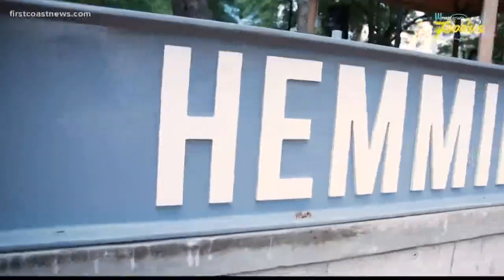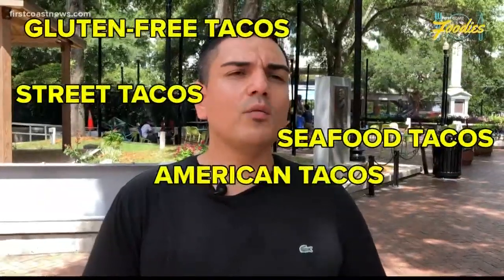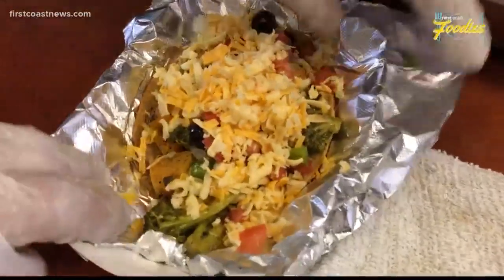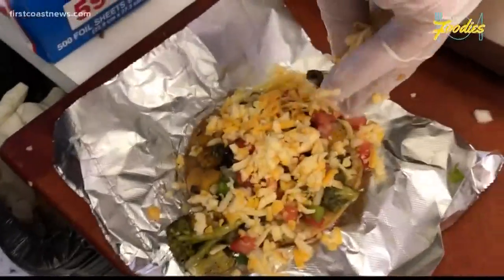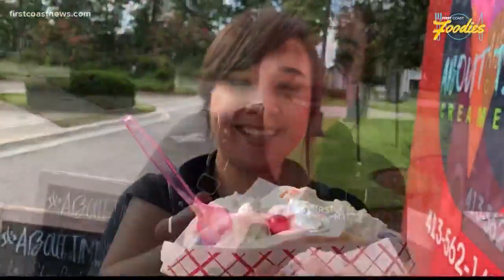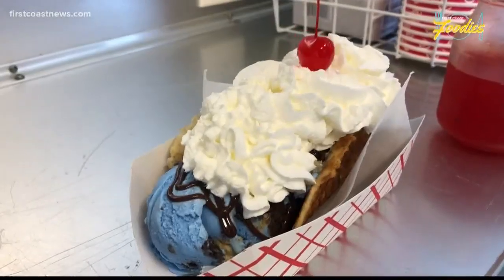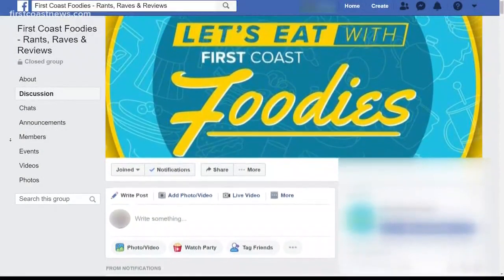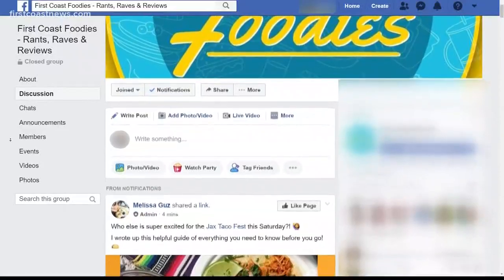What you need to know about the first-ever Jacksonville Taco Fest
The Jax Taco Fest is on Aug. 17 from 1 p.m. to 7 p.m. Here's everything you need to know when it comes to what kinds of tacos will be available to parking.